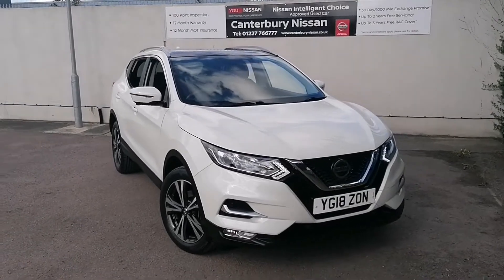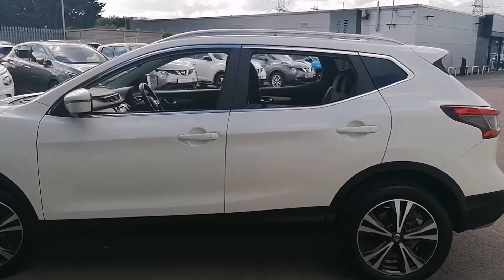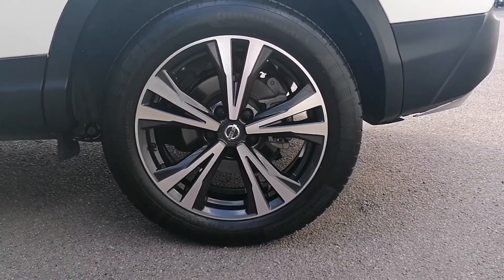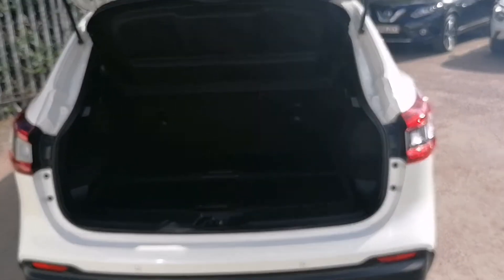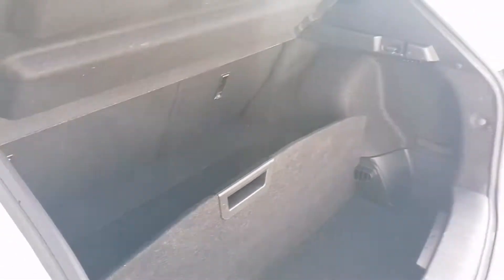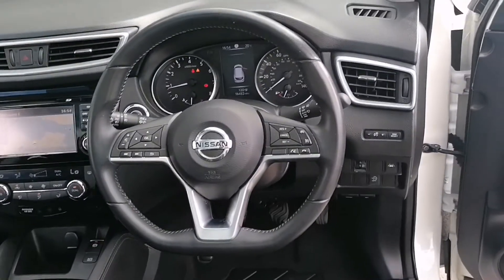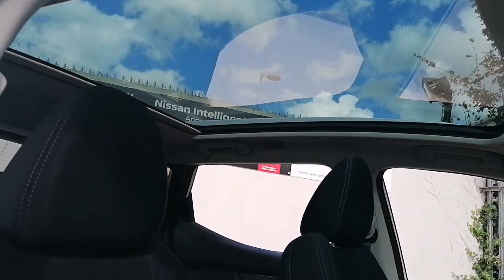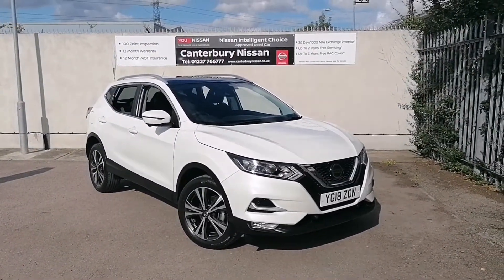YG18 ZON Nissan Qashqai N-Connecta Petrol Manual